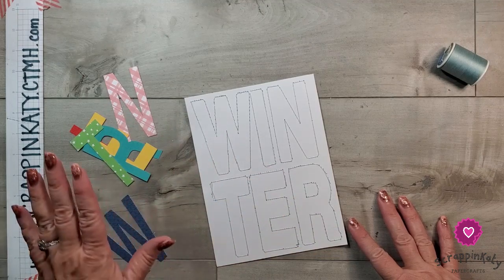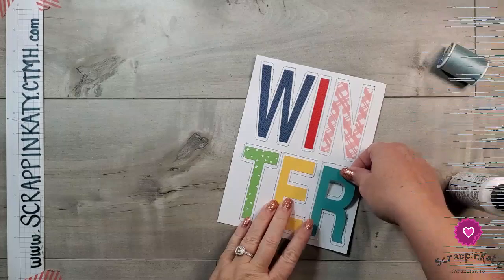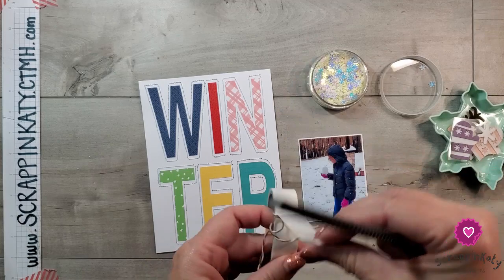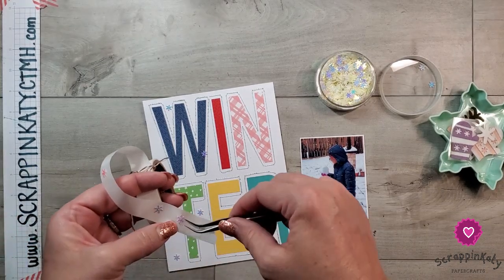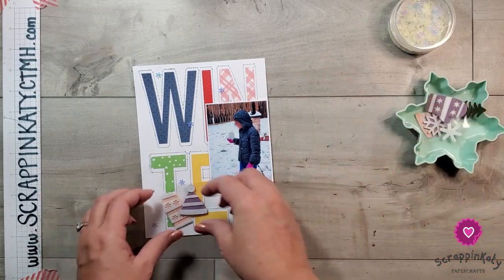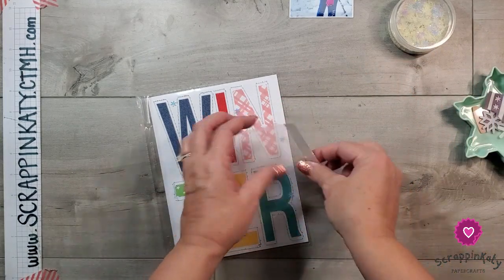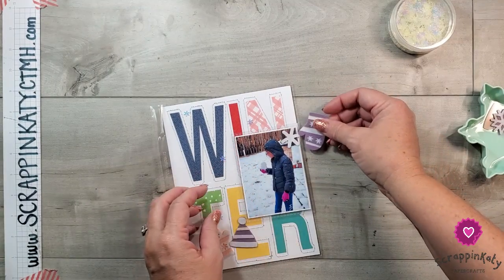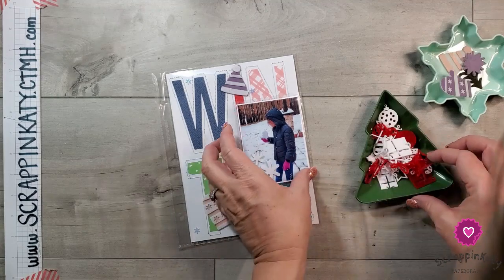Stitched WINTER | Day 2 of 20 Days of COAPA Cutfiles | Process Video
Join me for 20 Days of COAPA Cutfiles where I will be using the Christmas Prompts and COAPA Cutfiles to create 20 layouts.
💗 Here is a complete list of the others playing along 💗
Day 2
💗💗 PRODUCTS USED IN THIS VIDEO 💗💗
Nov-Dec 2021 Catalog (FREE WITH YOUR FIRST PURCHASE ON MY WEBSITE)